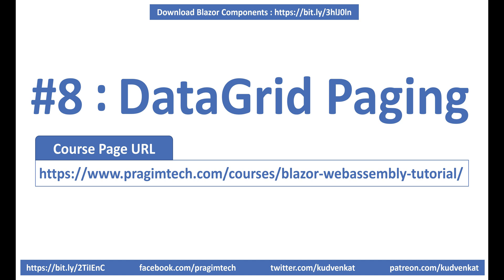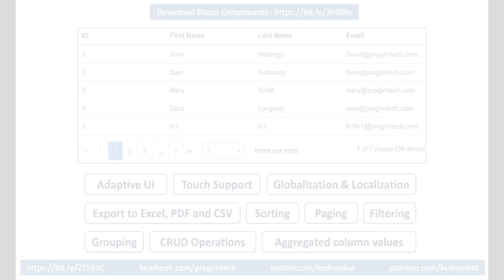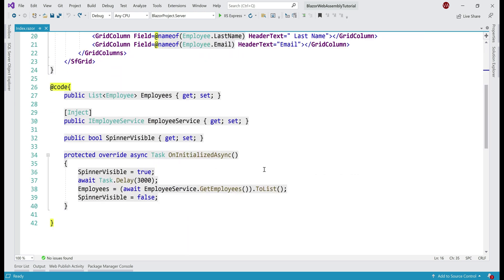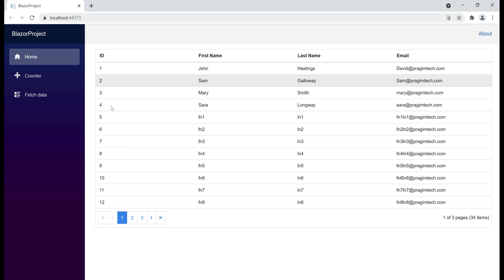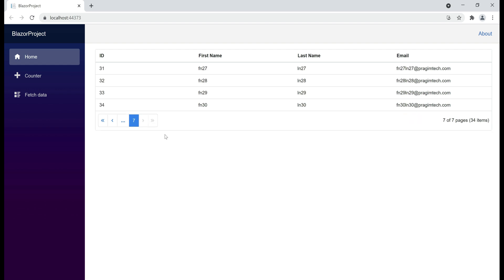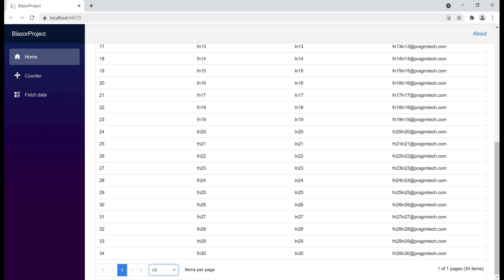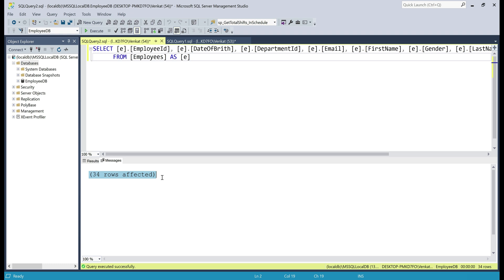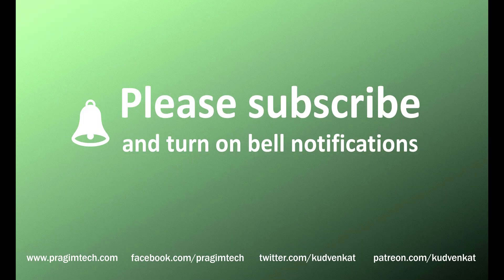ASP.NET Core Blazor | DataGrid Paging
ASP.NET core blazor | datagrid paging | asp.net blazor | c# blazor | blazor datagrid paging example | datagrid paging in blazor | blazor datagrid component